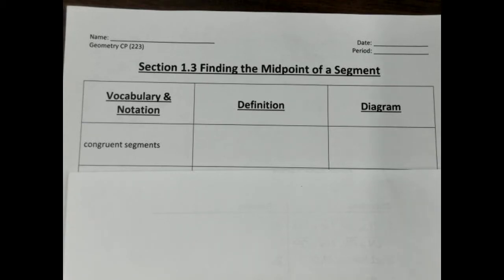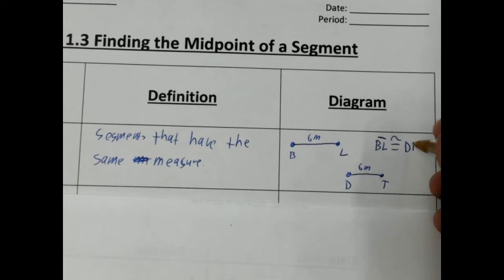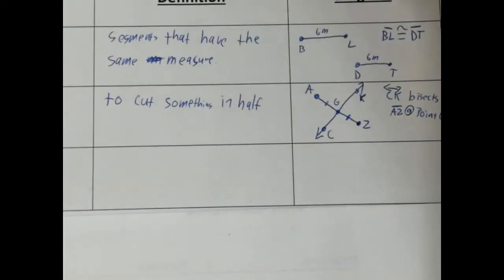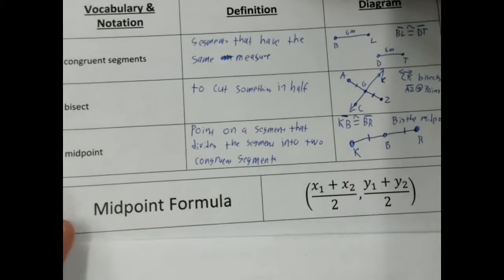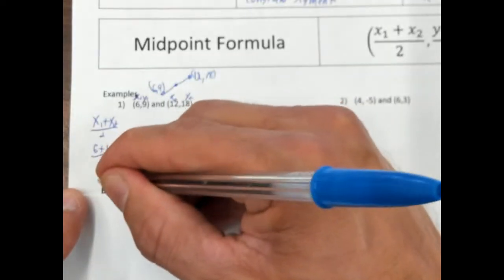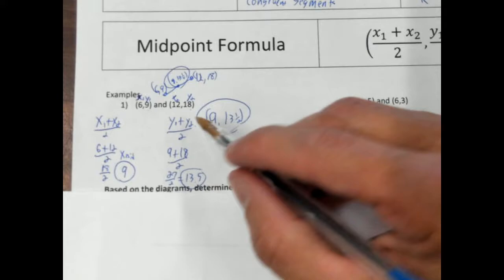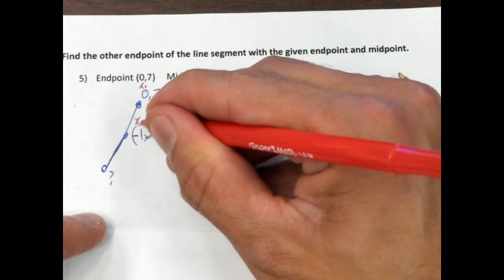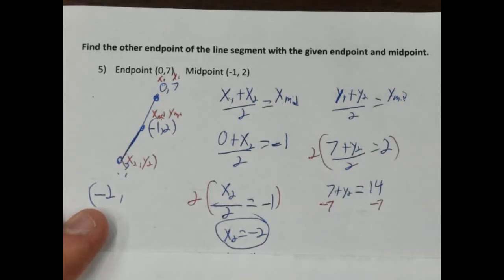1.3 Midpoint Notes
EDIT: I made a mistake on #5.  See if you can catch it!

Here is a walkthrough of the guided notes for section 1.3 Midpoint.